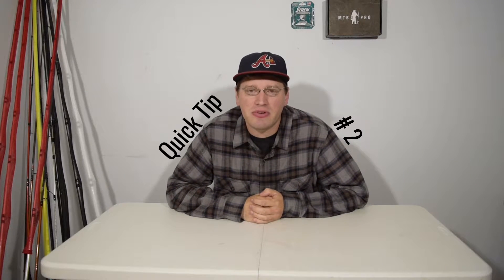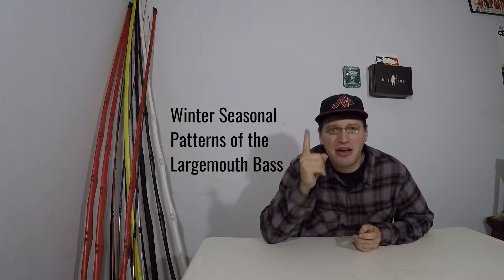Quick Tip #2 (Winter Seasonal Patterns of the Largemouth Bass)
In this quick tip video I go over the winter seasonal patterns of the Largemouth Bass. Enjoy! Check out: